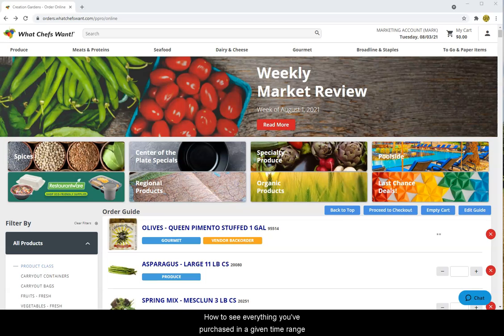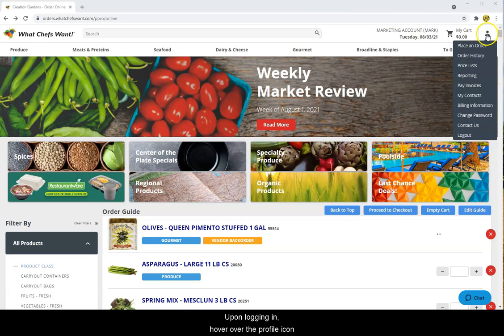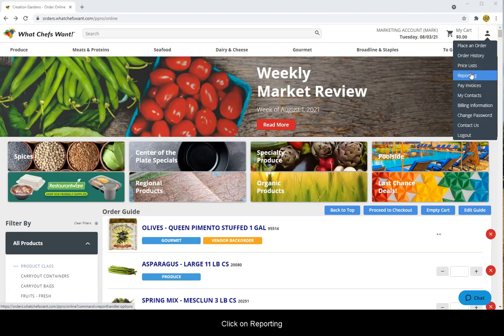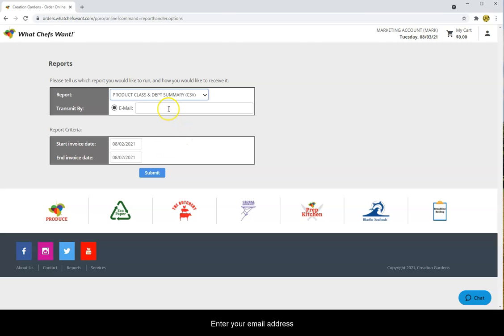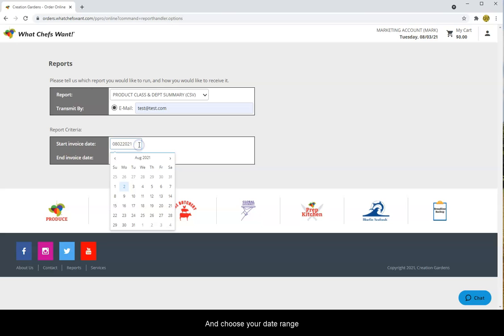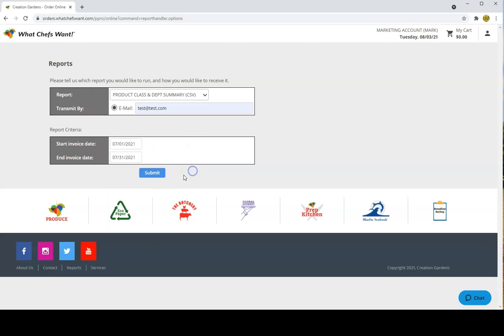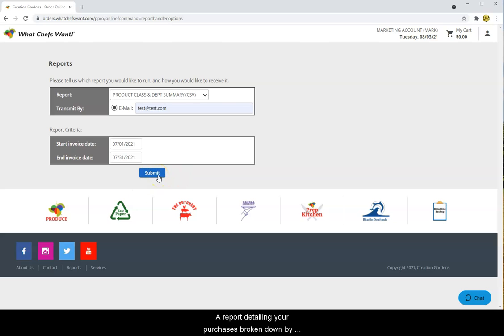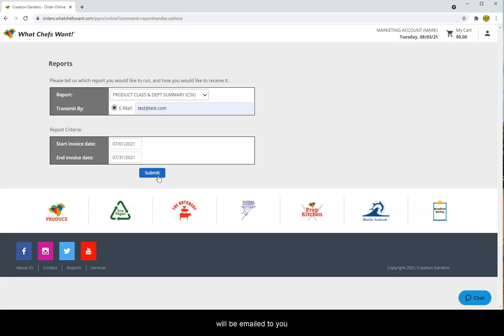What Chefs Want - How to print reports of items you have purchased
This video will show you how to run a report of all items you have purchased within a given time period.